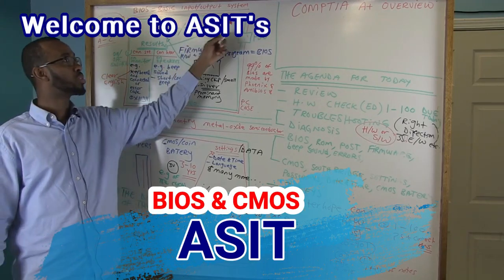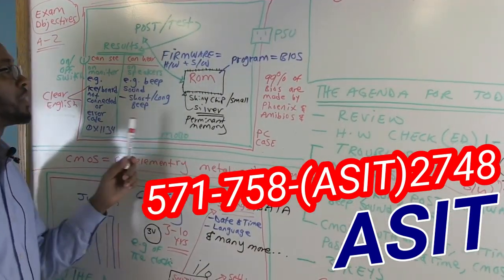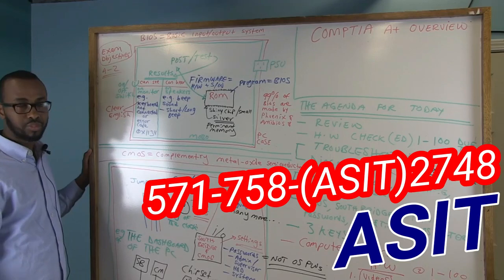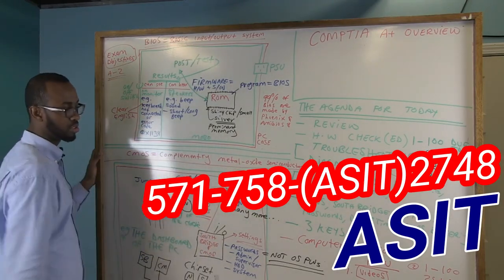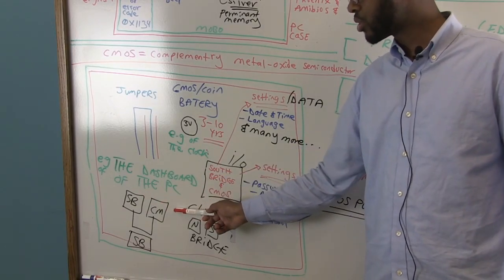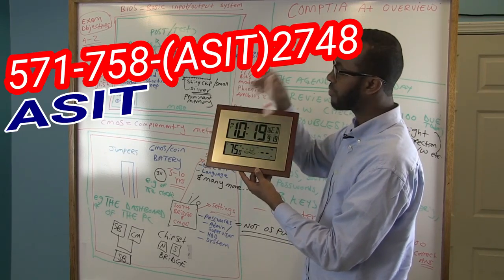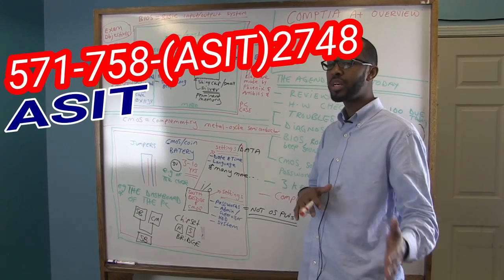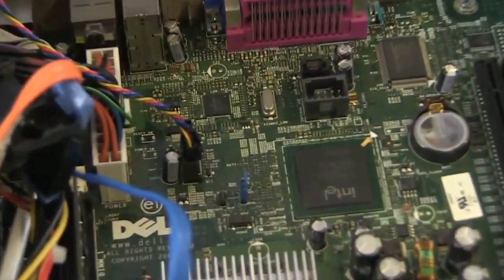Troubleshooting and diagnostics BIOS & CMOS